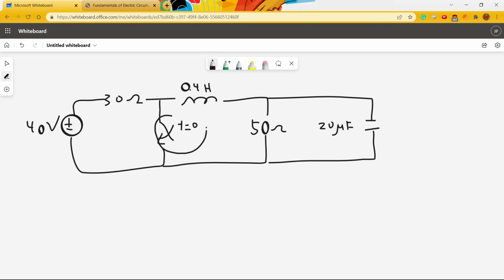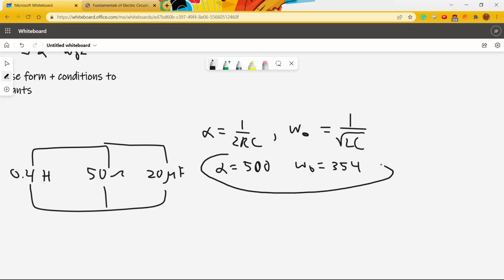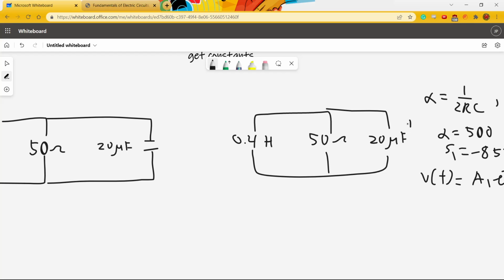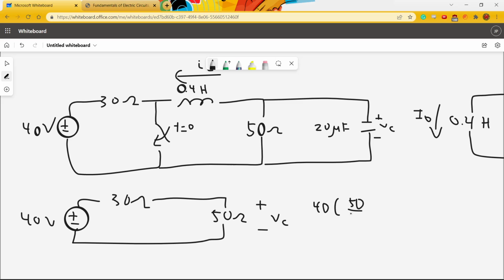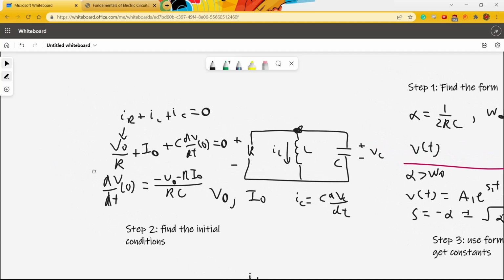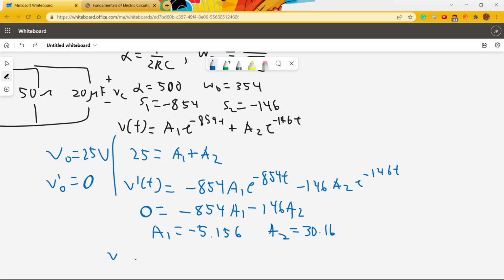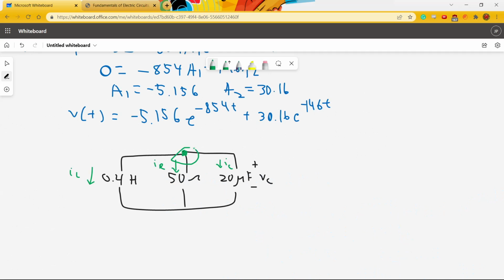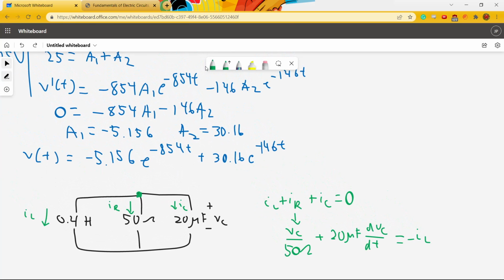PHSC 321 C7 - Parallel RLC Example